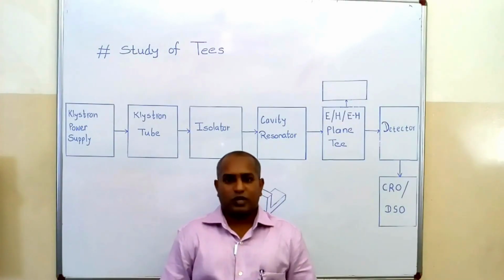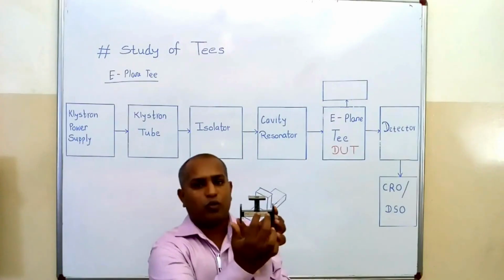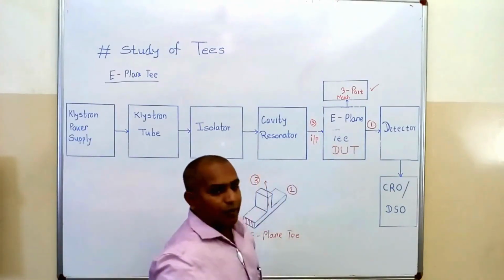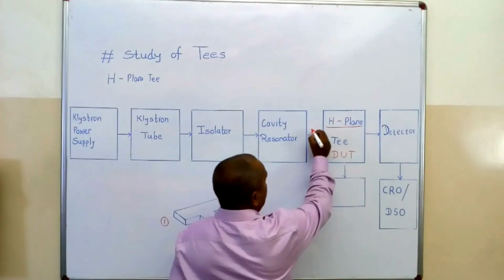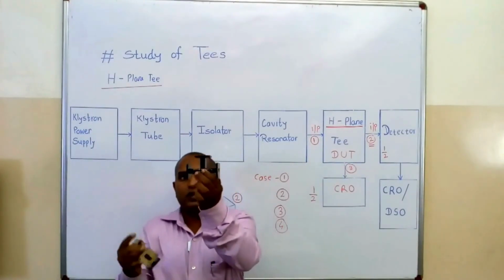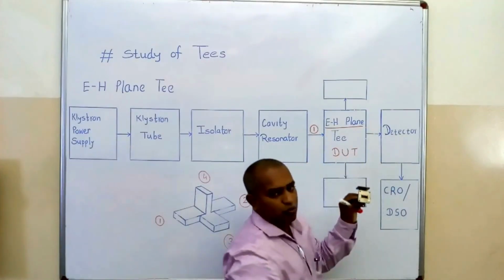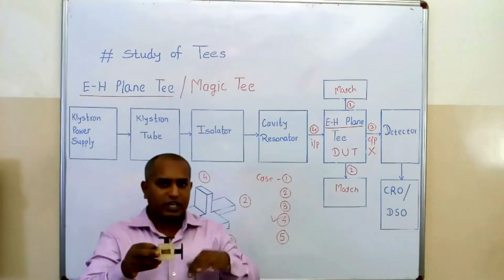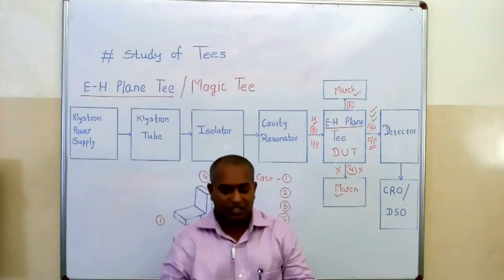Microwave Tees Theory(E/H/E-H Tees)